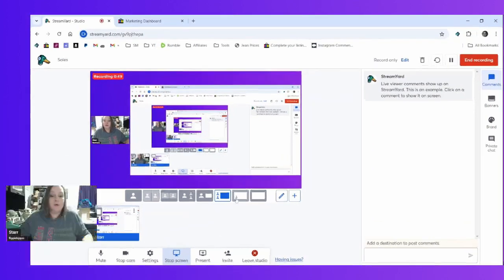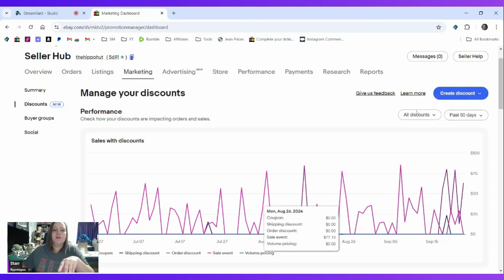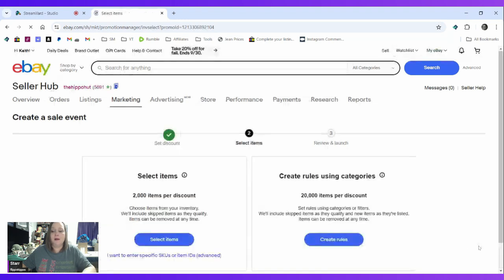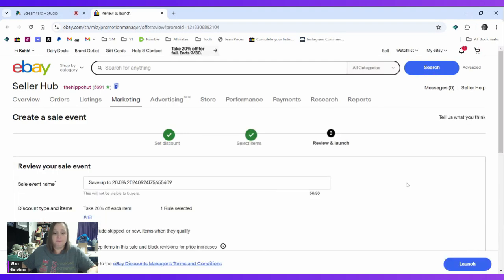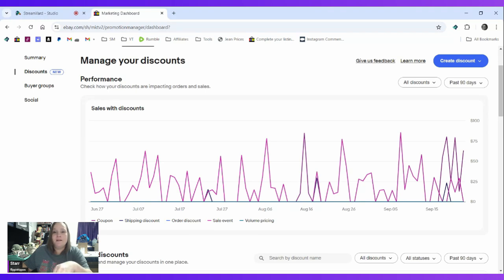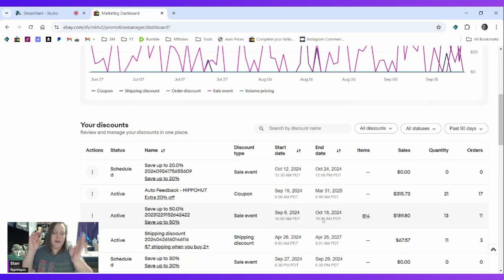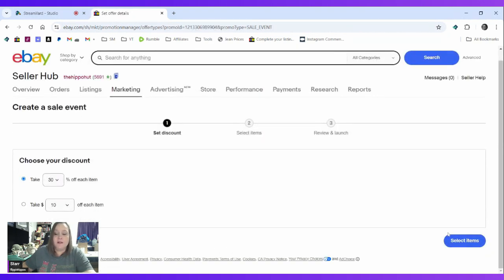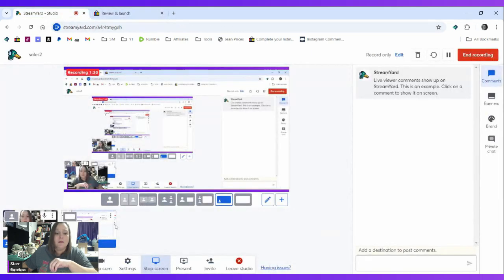Set Your eBay Sales to Auto Include New Listings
Link to Guides

Bundles:
Plush & Clothing Guide $19.99

The Boxery
Where we order our polymailers and boxes: